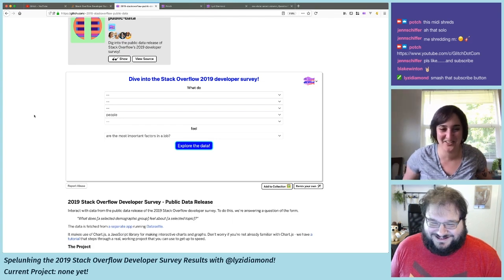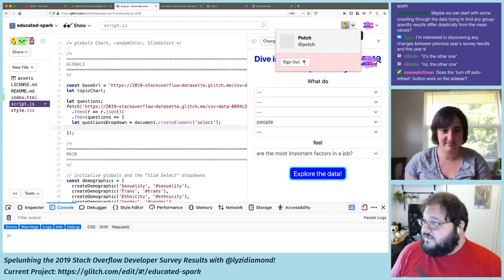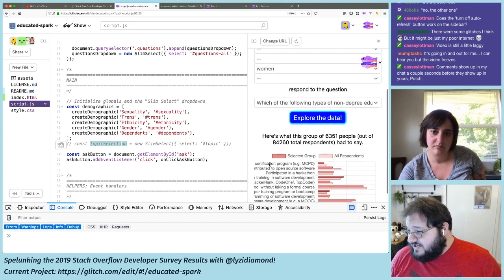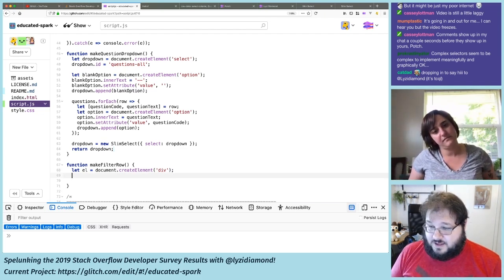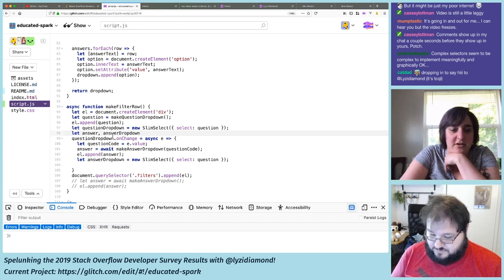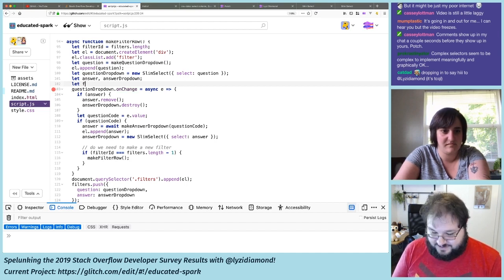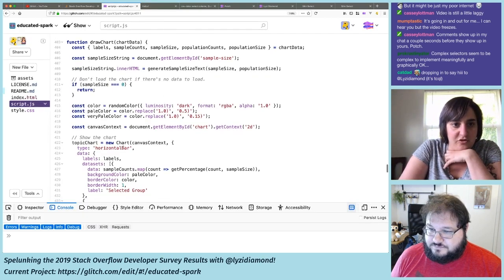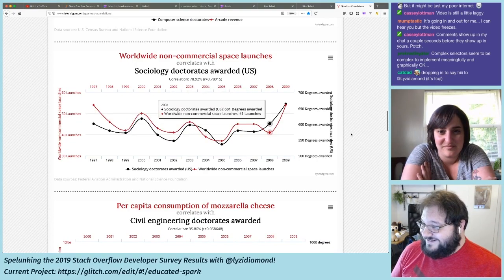Live Stream: Potch Explores the Stack Overflow 2019 Survey Data!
This week our Creator Advocate, Potch is joined by special guest Developer Advocate, Lyzi Diamond!  Glitch has partnered with Stack Overflow this year to help parse the data for the community!

Potch and Lyzi remix the app to dive in and uncover some interesting information. Who are these creators and what issues do they care about? Links to all mentioned projects and results linked below!

The stack overflow 2019 developer survey Datasette API of the stack overflow survey results